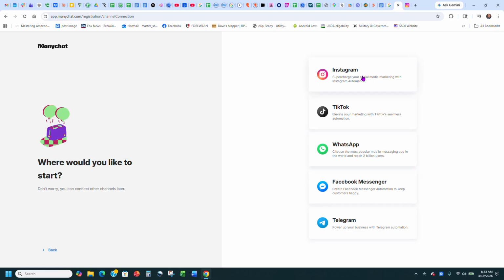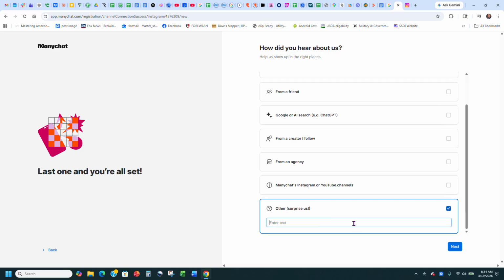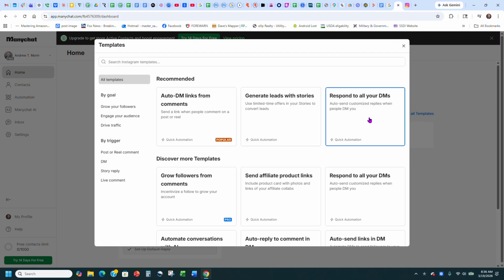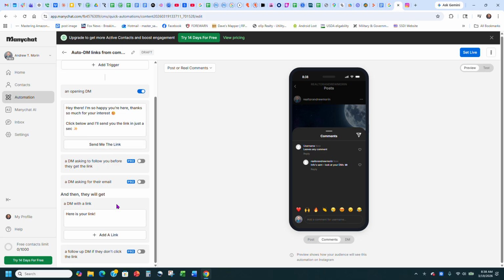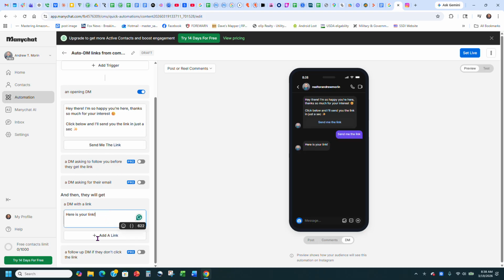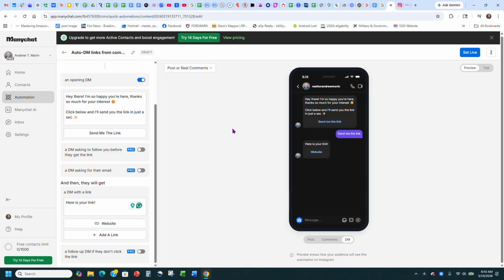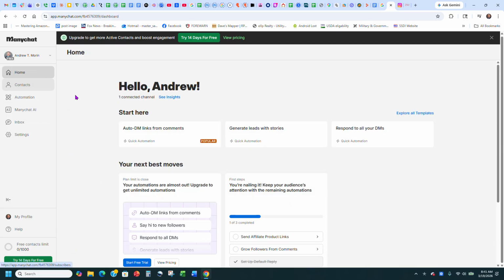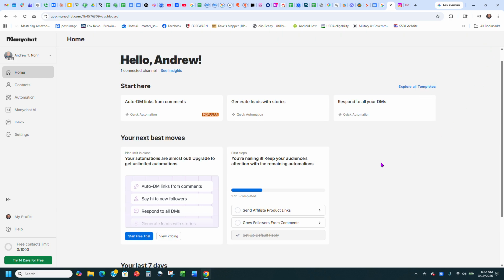Turn Instagram Comments into Leads with AI (Step by Step Setup)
Most agents miss opportunities on Instagram because they don’t follow up fast enough.

In this video, I show you how to connect your AI mini chat system to Instagram so it automatically sends messages when someone comments on your posts. This allows you to respond instantly, share links, and capture more opportunities without manual follow-up.

This is a simple but powerful automation that can help agents stay consistent, save time, and convert more engagement into real conversations.